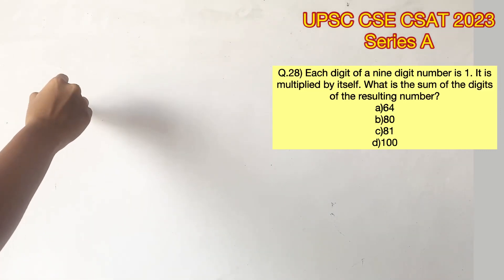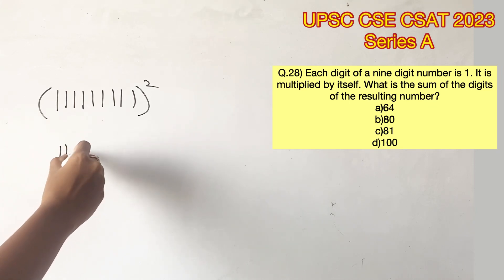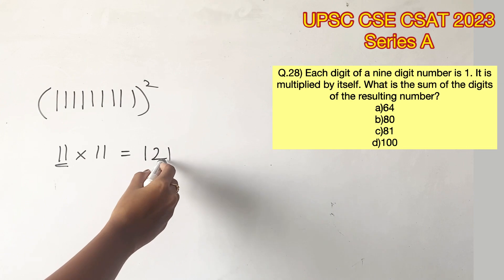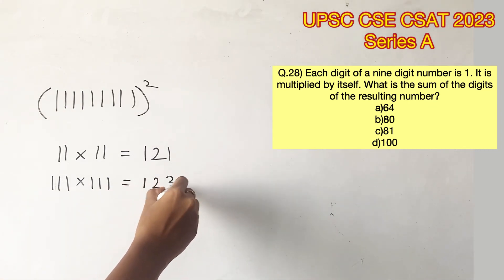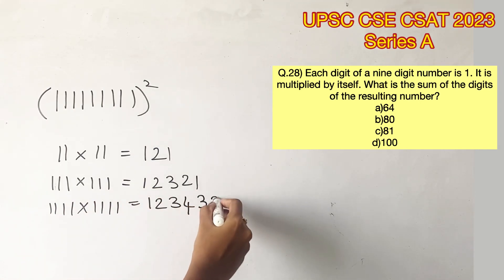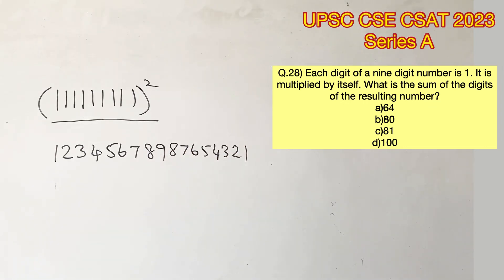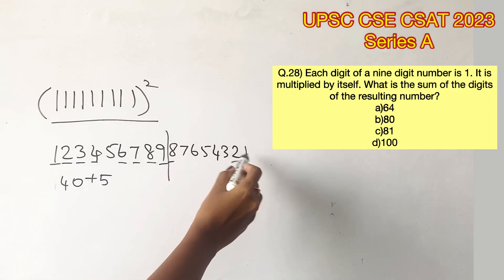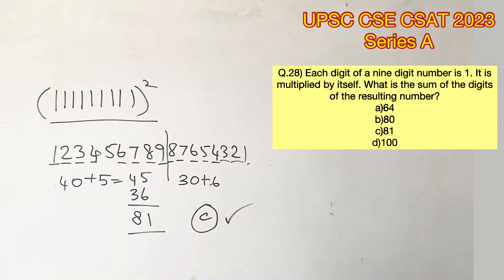UPSC CSE Prelims - CSAT 2023 Q.28) Each digit of a 9-digit...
Q.28) Each digit of a nine digit number is 1. It is multiplied by itself. What is the sum of the digits of the resulting number?
a)64
b)80
c)81
d)100